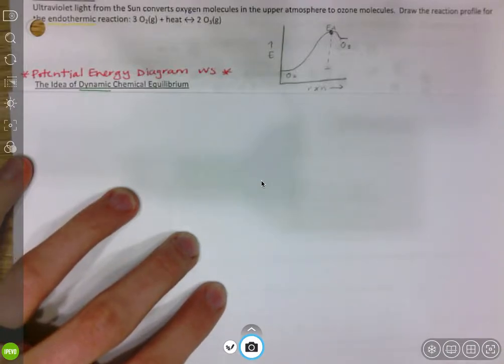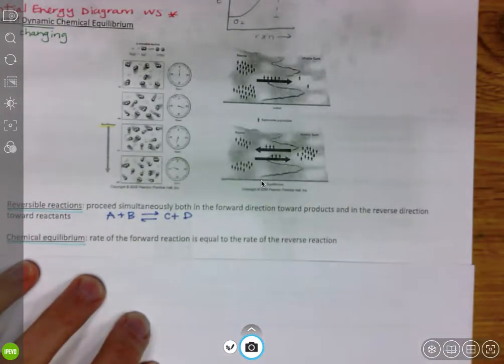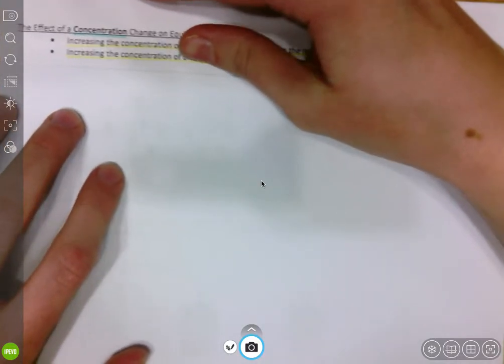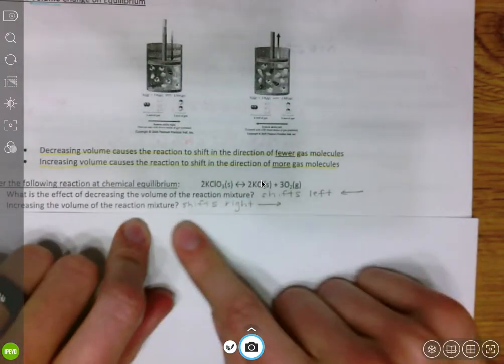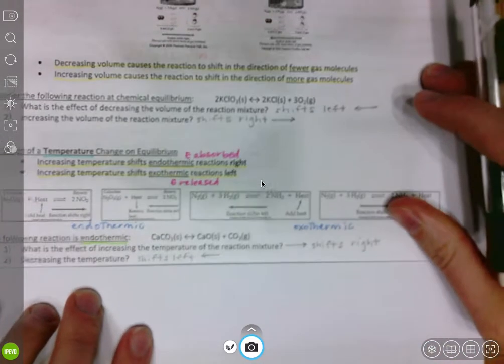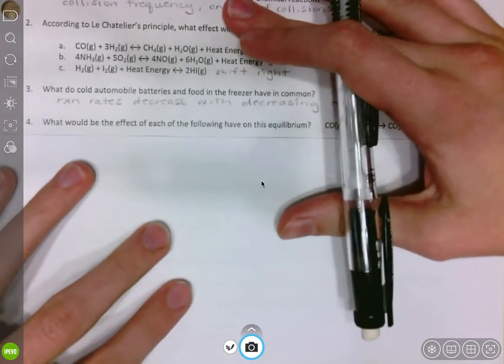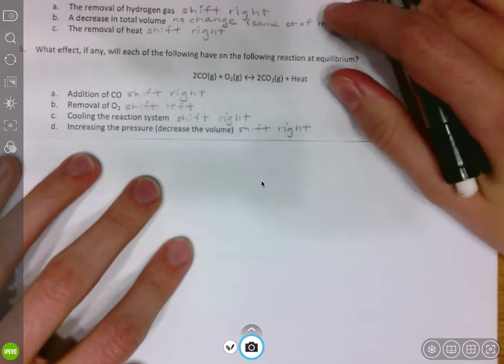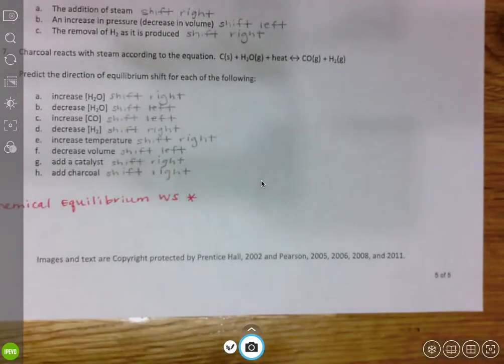Chemical Equilibrium Lecture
This video covers the end of "Chapter 16: Equilibrium": Dynamic chemical equilibrium and Le Chatelier's Principle.